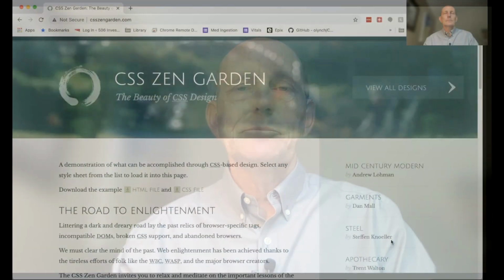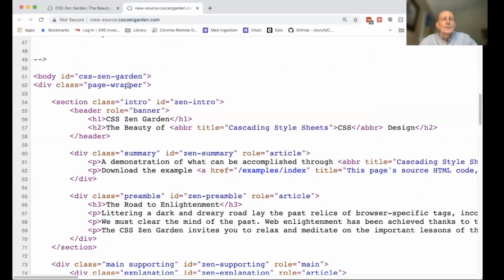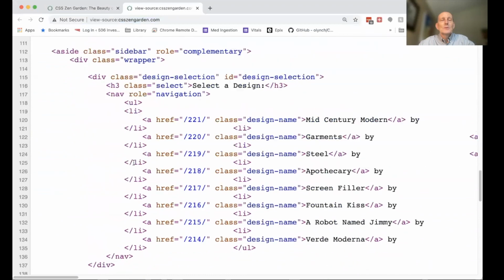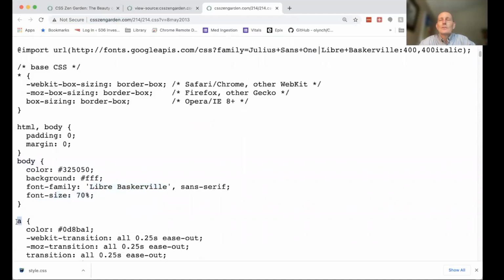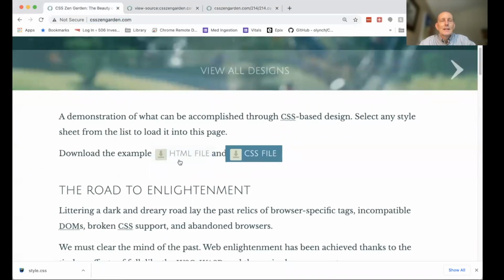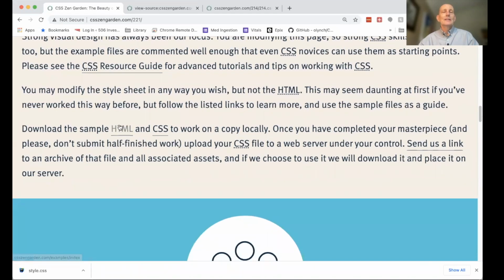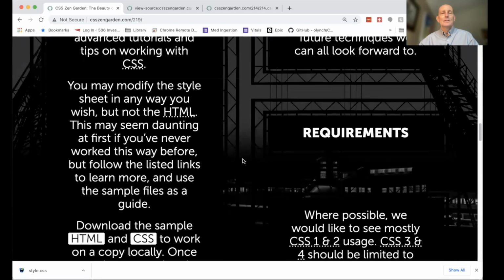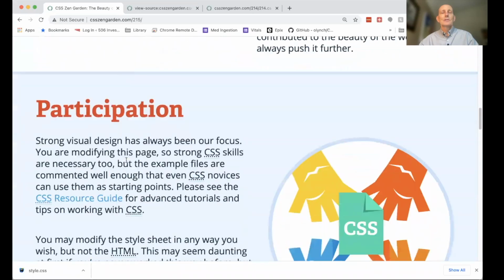CS 124 UI—3: CSS Intro